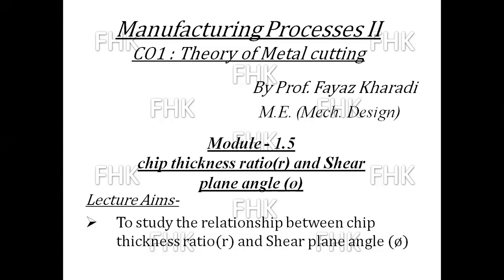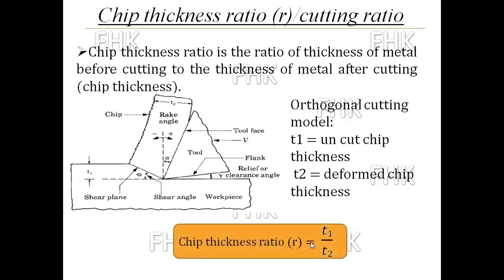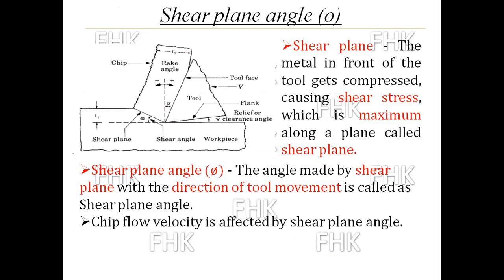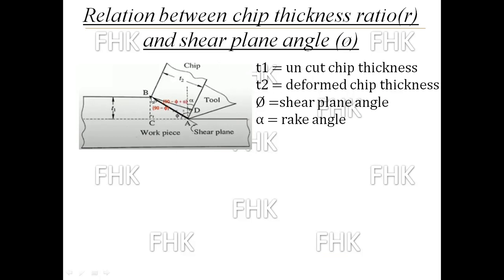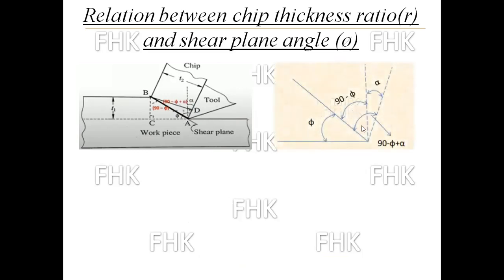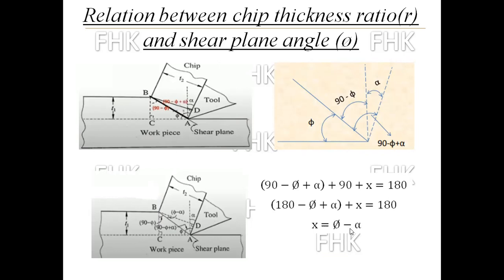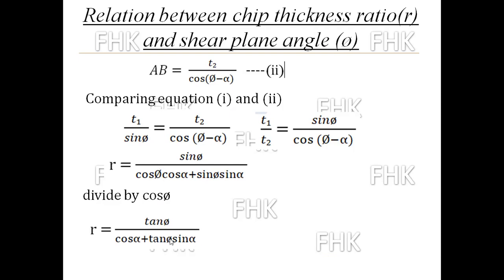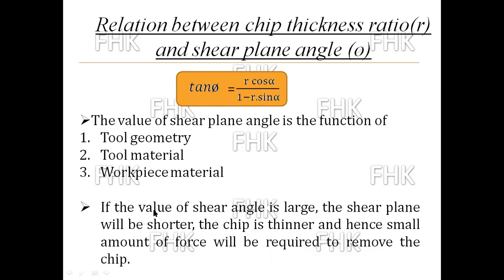5 Chip thickness ratio and Shear plane angle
🔥 Cheap Web Hosting Offer 🔥
      Secure, speedy, and reliable !!!

In this video, the student can understand the relation between chip thickness ratio and shear plane angle.
1. - terminology of the single point cutting tool
2. - angles of single point cutting tool.
3. - Types of cutting (orthogonal and oblique cutting)